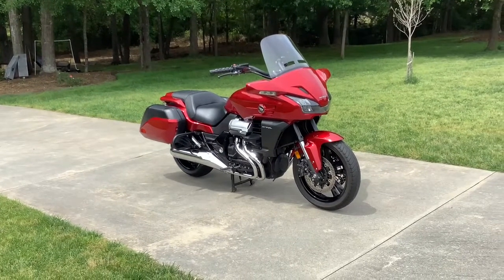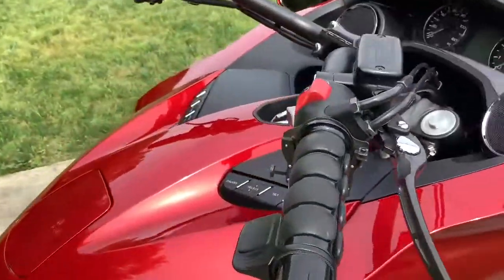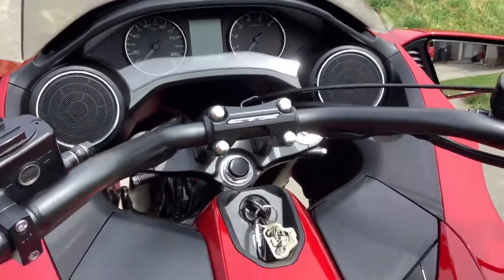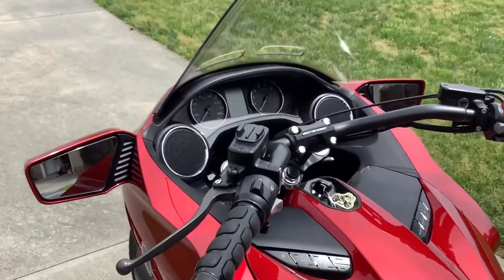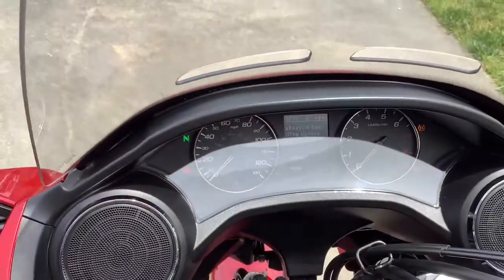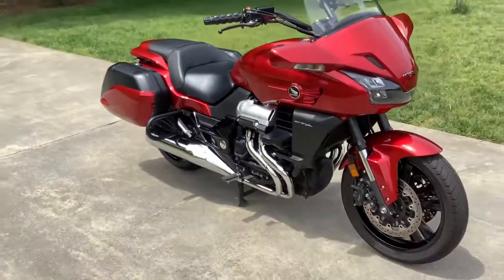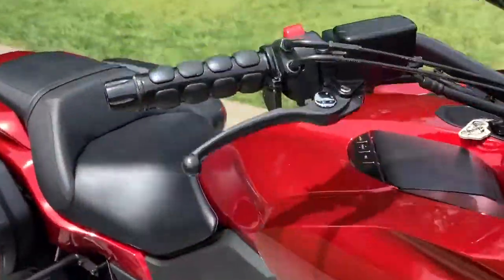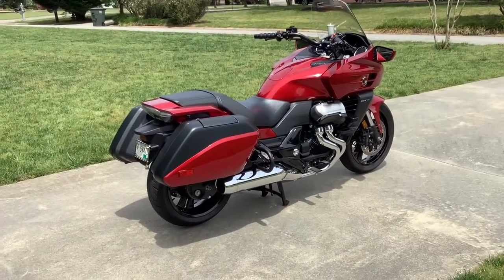2014 Honda Ctx in ANDERSON SC